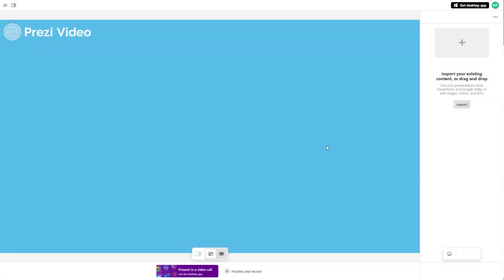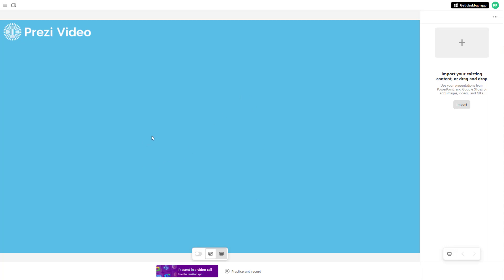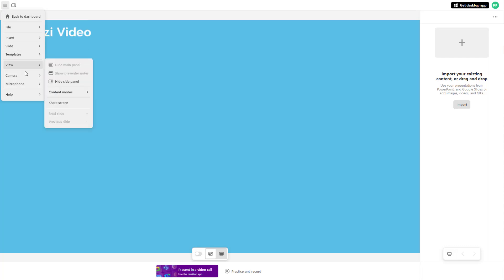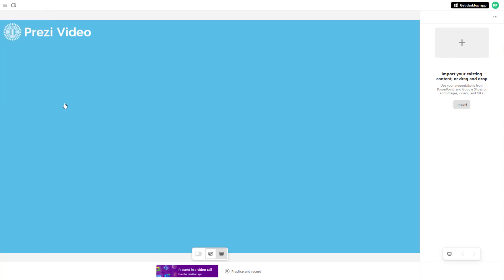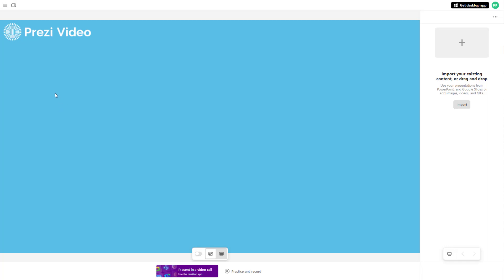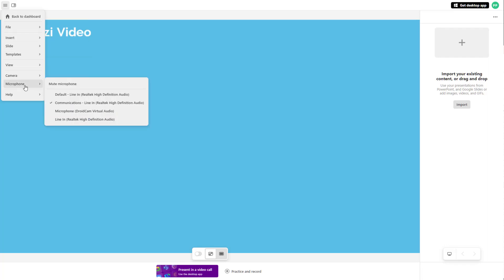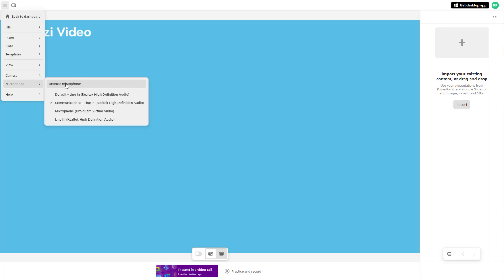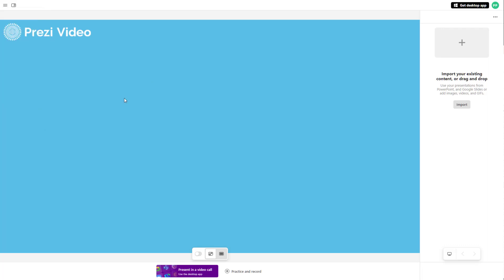Prezi Video Tutorial - Lesson 12 - Choosing or Muting Microphone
In this tutorial, we will be discussing about Choosing or Muting Microphone in Prezi Video

Learn the basics of using Prezi Video including how to record, use presentation tools and work with different recording options.

This lesson has been made using a Free version of Web based Prezi Video Application but is applicable for the desktop version of the application as well.

If you like this video, here's our entire playlist of Prezi Video tutorials: